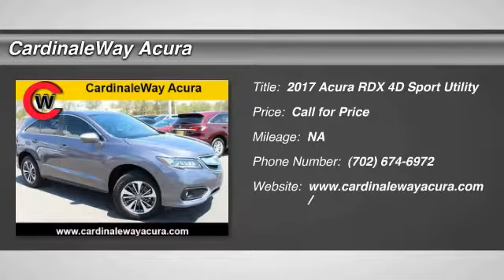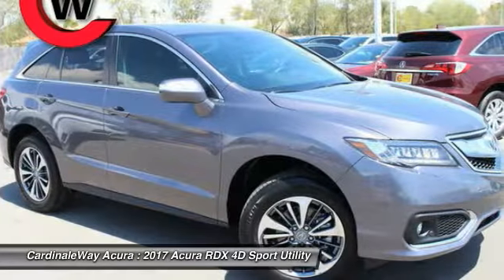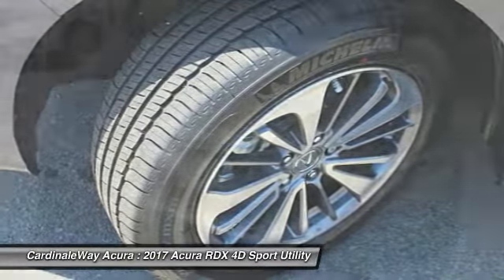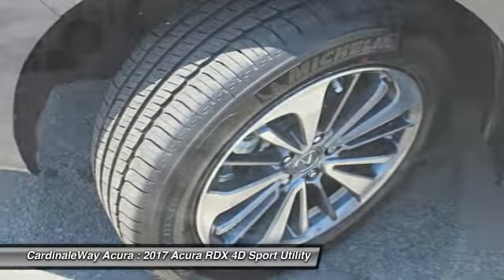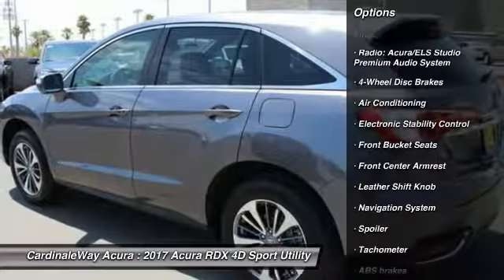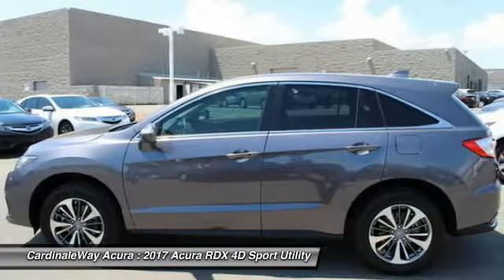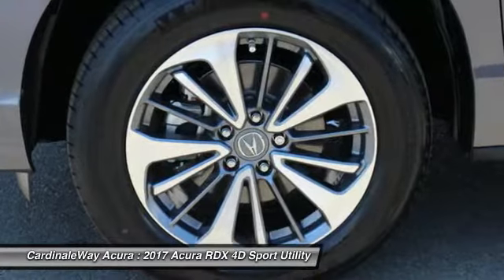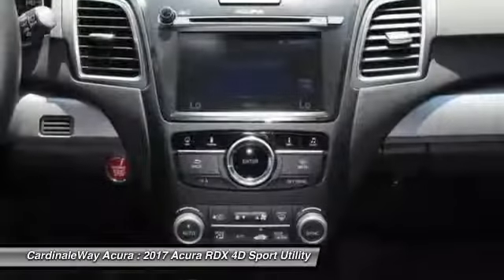2017 Acura RDX CardinaleWay Acura AH267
2017 Acura RDX Advance Package

CardinaleWay Acura
7000 West Sahara Ave